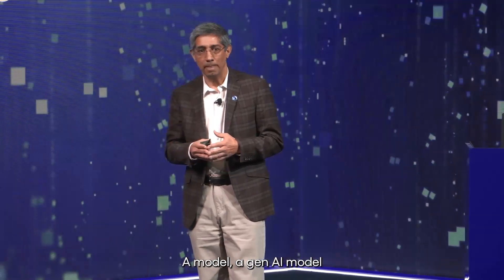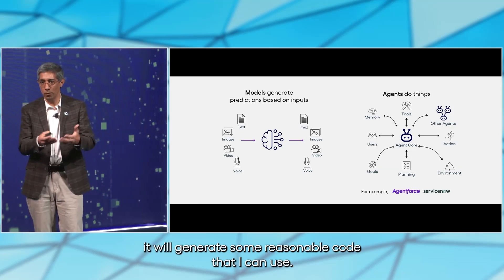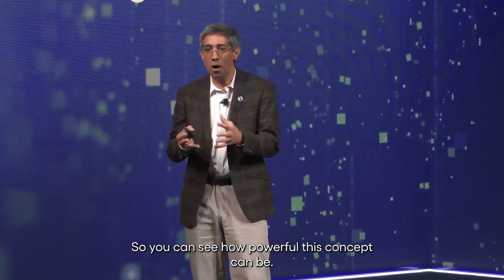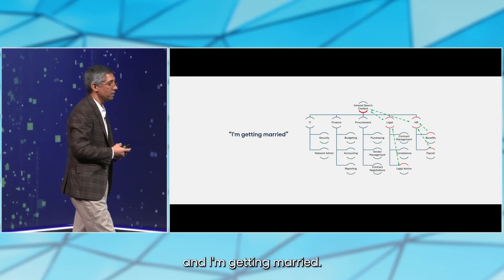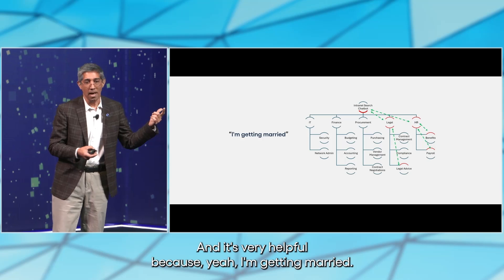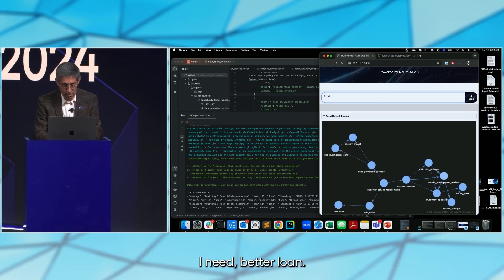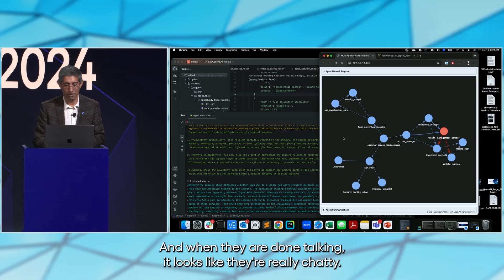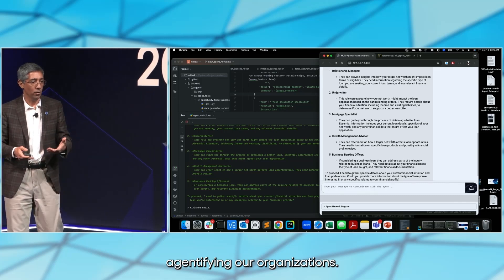Redefining Enterprise Intelligence With Multi-Agent Systems | Cognizant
In the race to adopt AI, enterprises need solutions that can scale seamlessly across their entire organization – yet traditional AI models often function in isolated silos, lacking the capabilities needed for cross-domain challenges. Babak Hodjat, CTO of AI at Cognizant, discusses how multi-agent systems overcome these limitations by enabling specialized AI agents to communicate across business domains. Discover how these interconnected AI agents work together to break silos, adapt dynamically, and solve complex, cross-domain challenges.